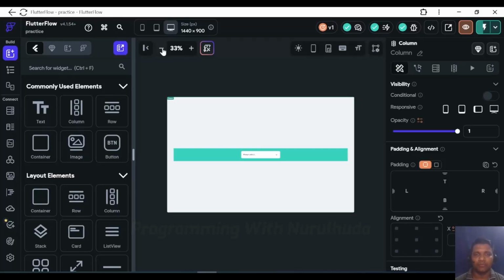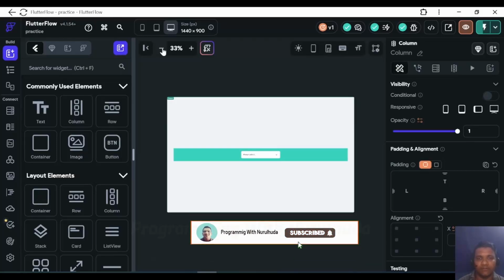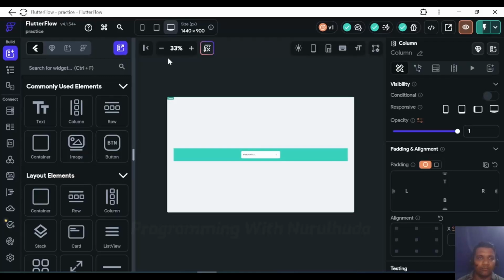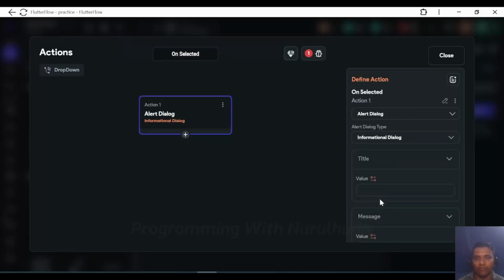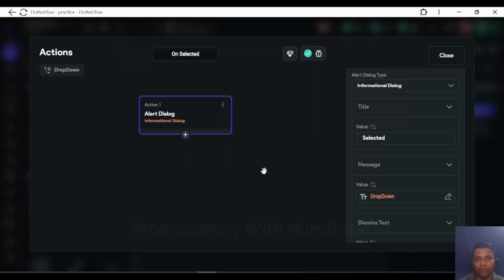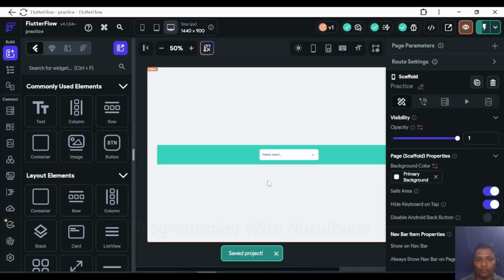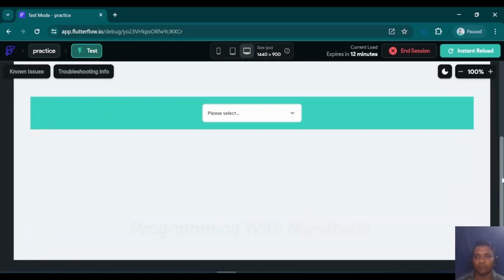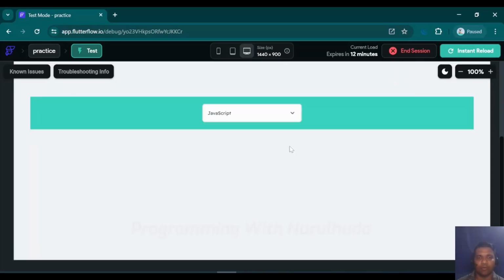How to get dropdown selected value in Flutterflow